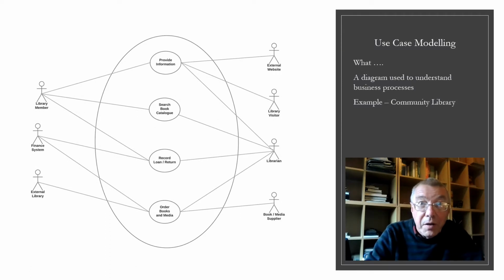Use Case Modelling - Course Introduction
An introduction to the course - what you will achieve, topics covered and how you can get the most out of the course.
For tutorial support, written notes and practical case study exercises to enhance your learning - enroll on the paid version of the course on Udemy: